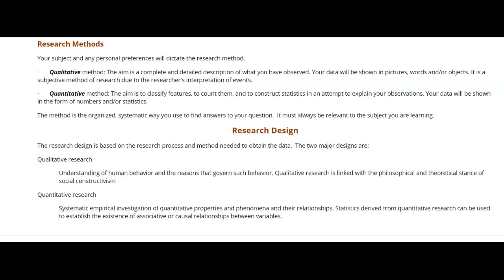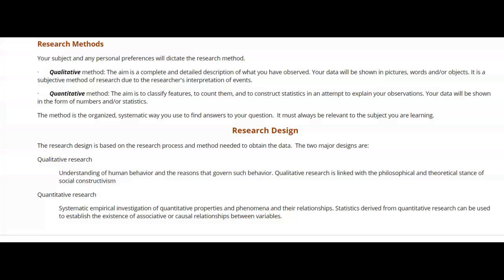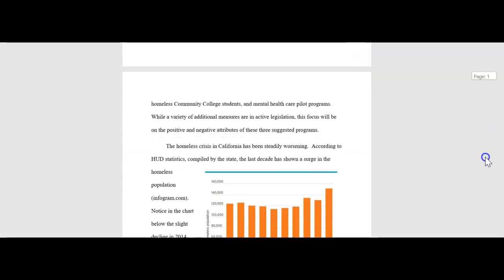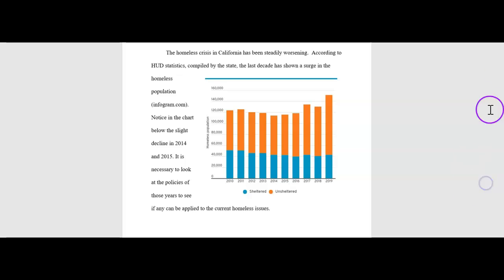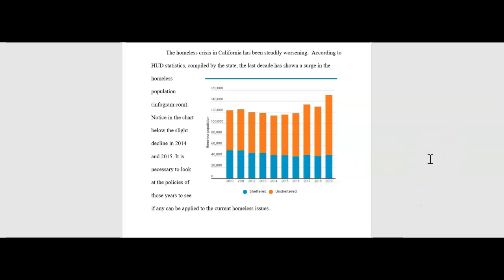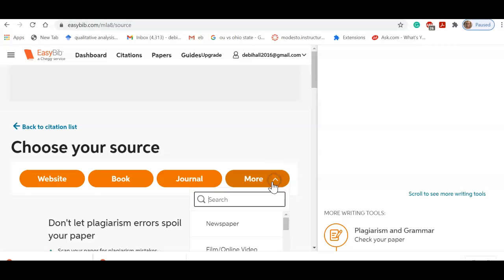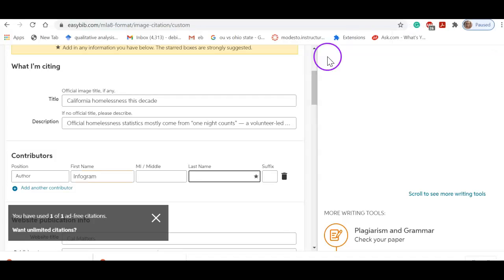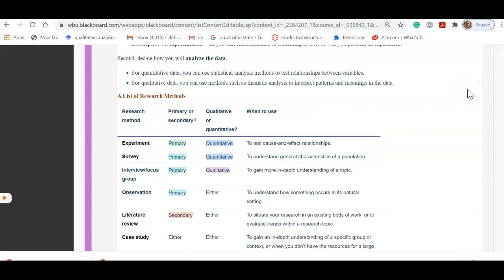What Are Research Methods?